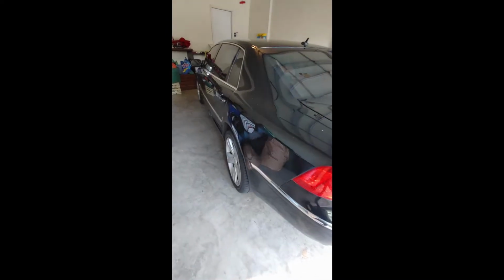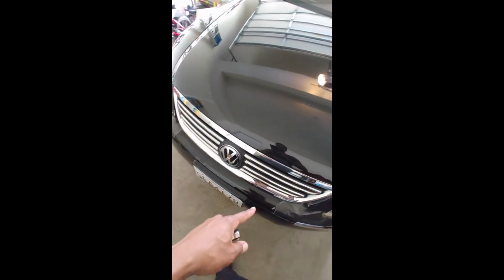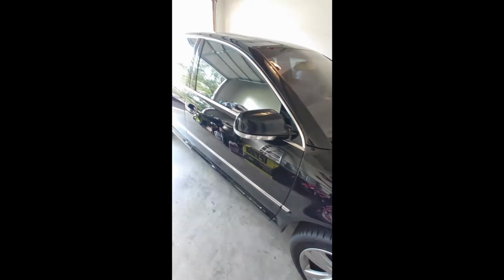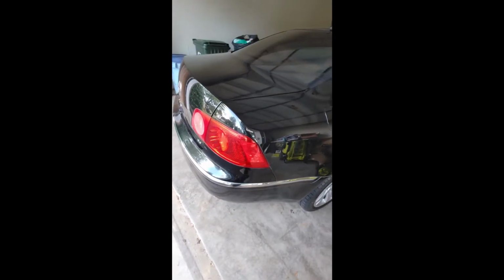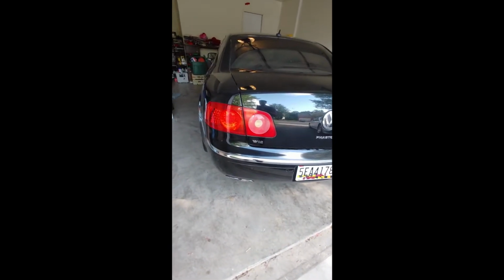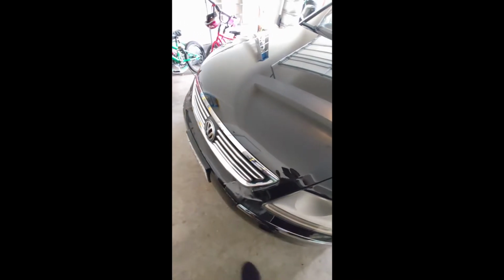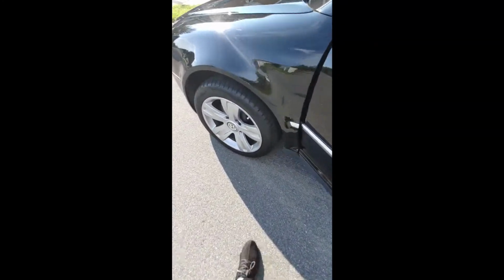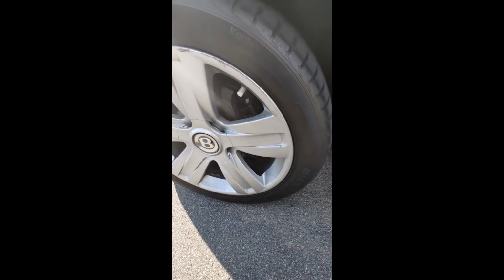VW Phaeton W12 Update Part 5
Sad, sad day. I don't think I can do it. All of this and I STILL didn't say how I got it out of park, lol. I'm making a follow-up video today. I'm done with German cars.

Cheaper Alternatives:
Camera: Cell phone
Tripod: Balance on a book  🤷🏽‍♂️
Editing Software: iMovie or Video Editor for Windows or use your phone.
Lighting: The sun 😎